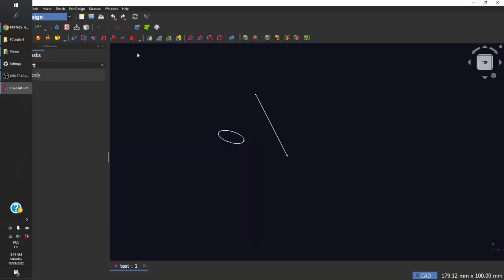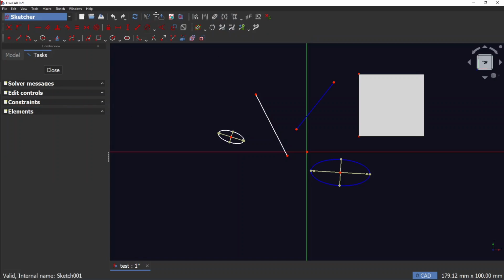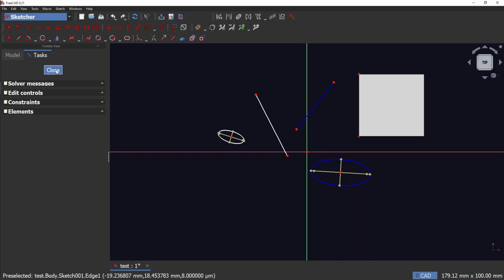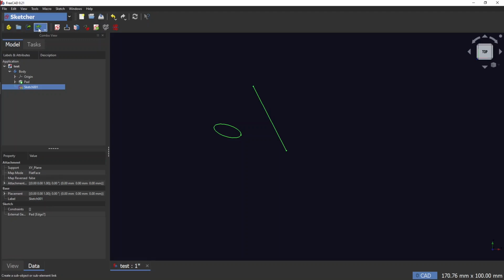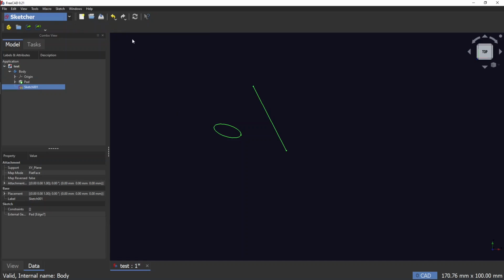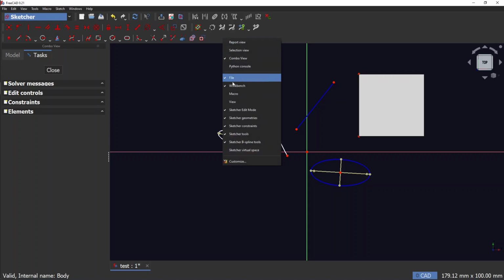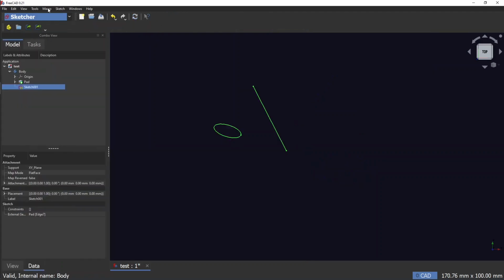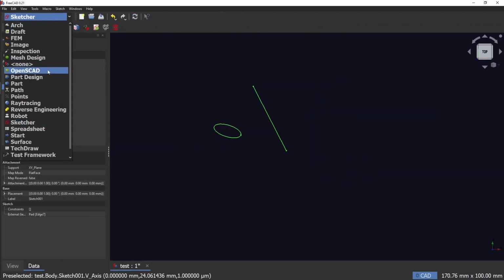Freecad Sketcher: autohide useless Toolbar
Commit 1 - split the main sketcher toolbar in 2. One for tools that are only in edit mode. One for tools that are only in non-edit-mode.

Commit 2 - This adds the systemwide possibility to hide toolbars at anytime while in a workbench.
Show/hide automatically toolbars depending if we are in edit mode or not.
More specifically it hides : Non-edit-mode, Geometry, constraint, tools, virtualSpace, Structure toolbars when in sketcher-not-edit-mode.
And it hides : Sketcher toolbar when in sketcher-edit-mode